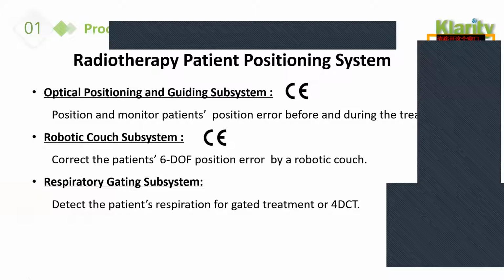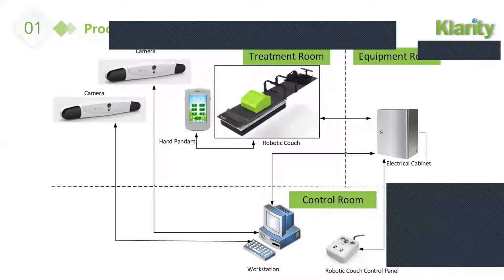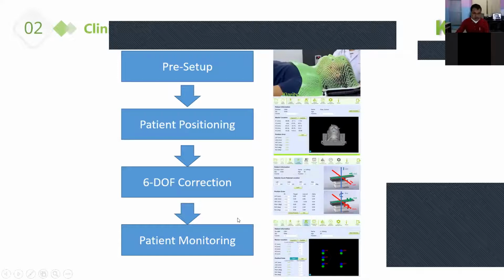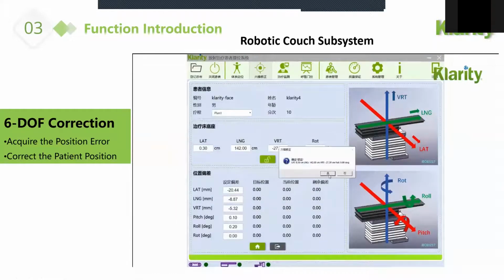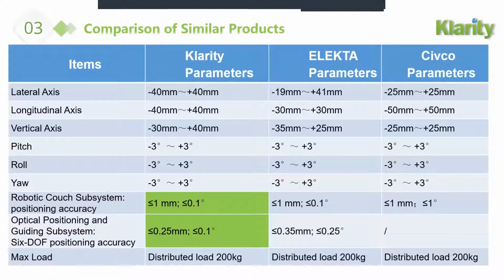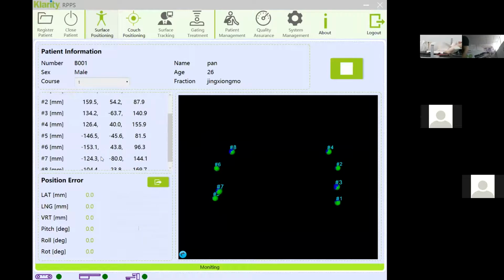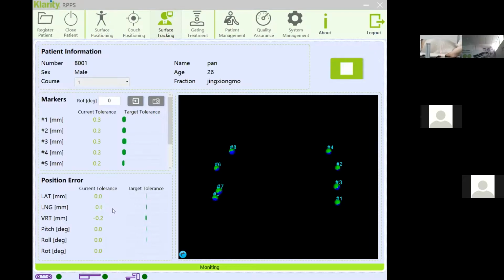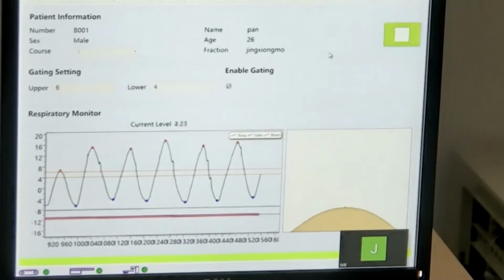Webinar Vedio Replay of Klarity TRINITY 2021